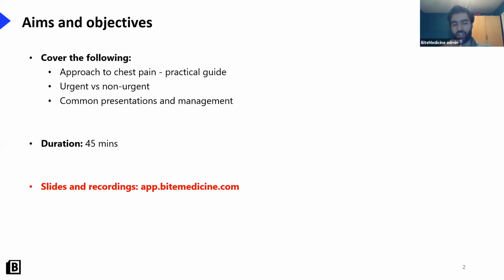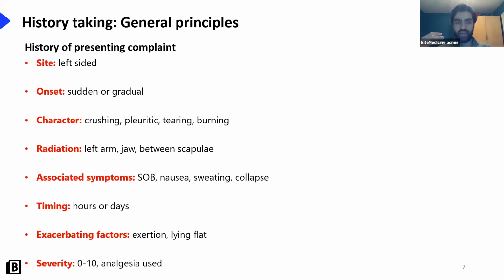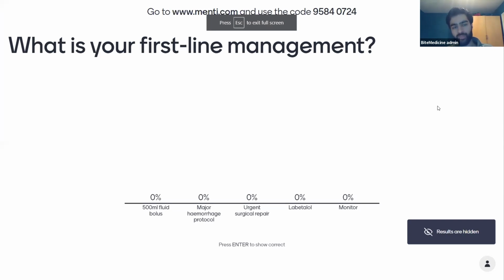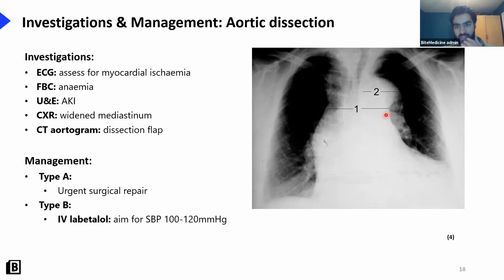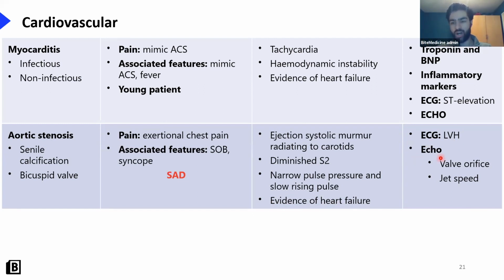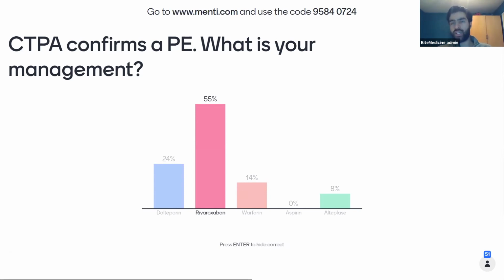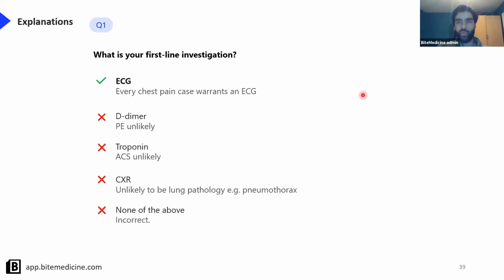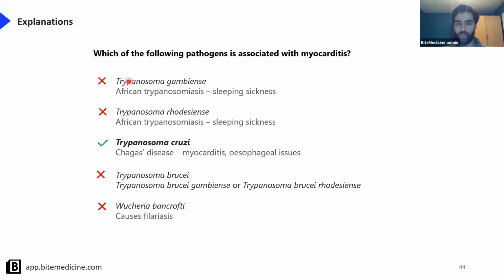Chest Pain | Differential Diagnoses (case-based discussion, theory and quiz)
We cover the possible differentials for chest pain, whilst challenging you with our multi-step SBAs.